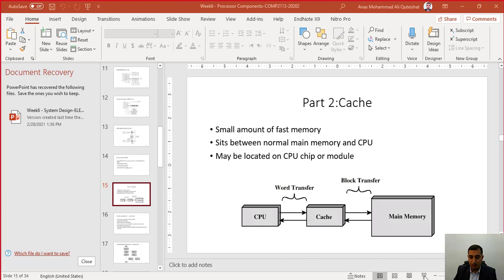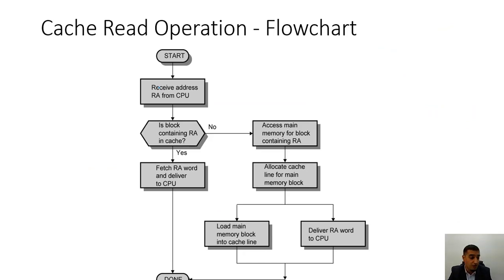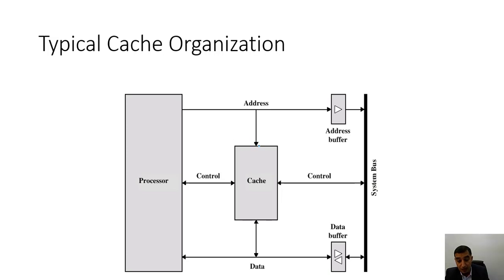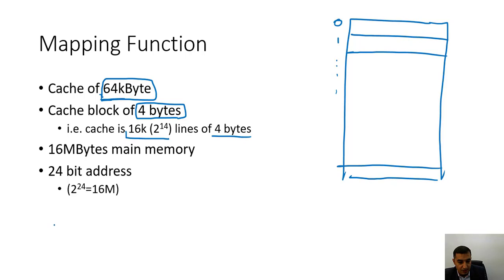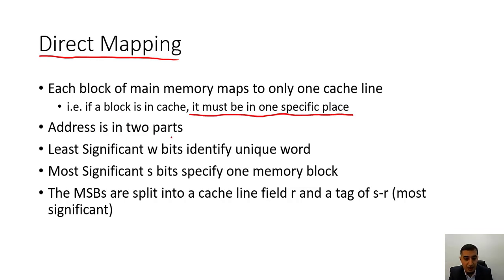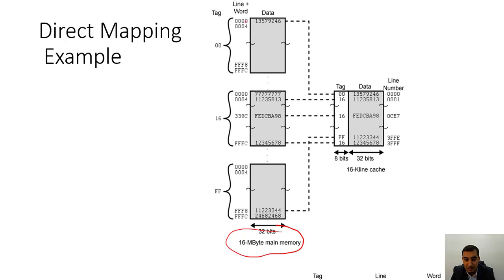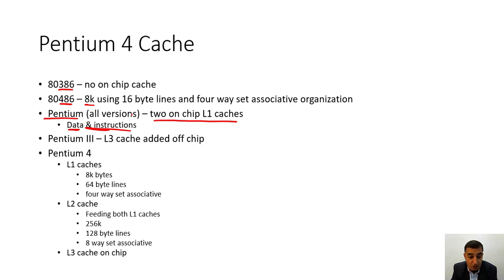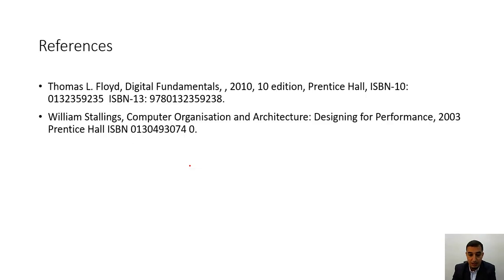COMP2113 M3W8 P1